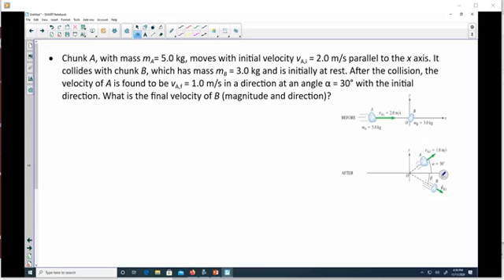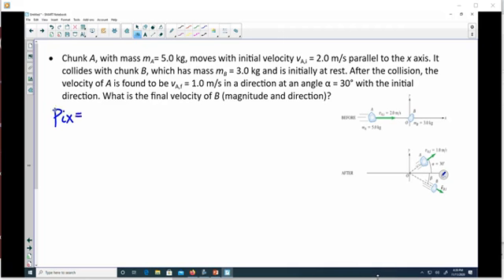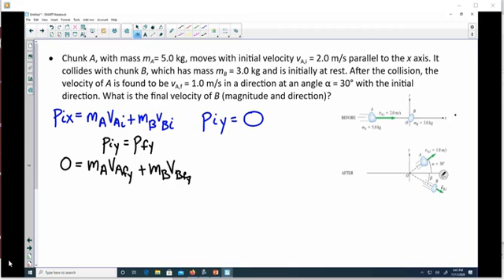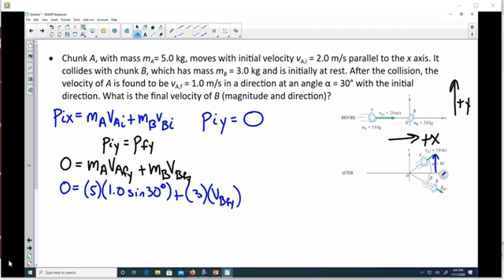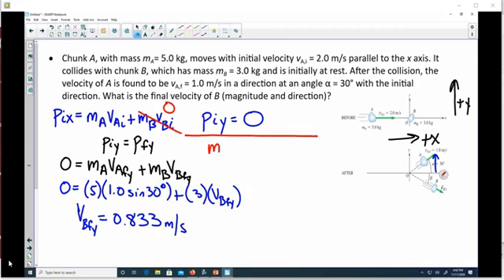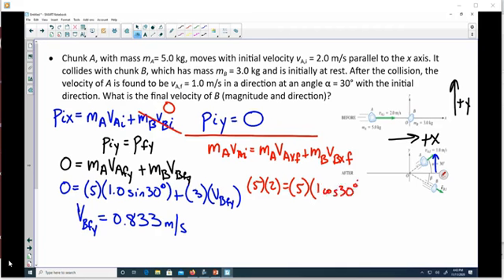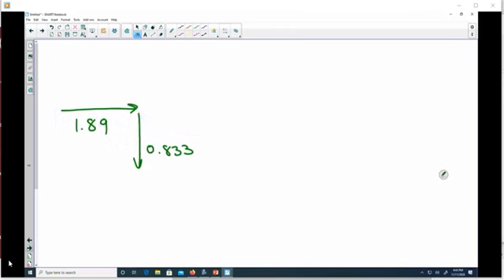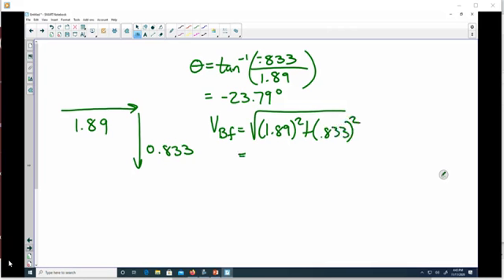PHY 2414 - Chapter 8 - Example 7